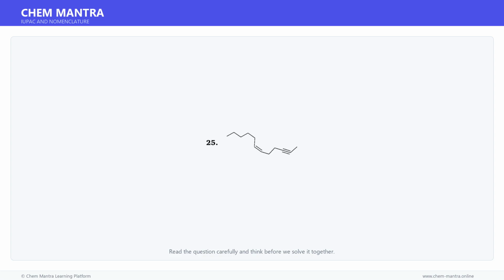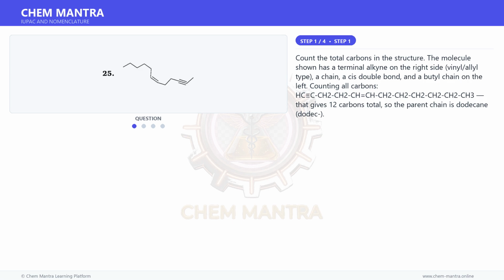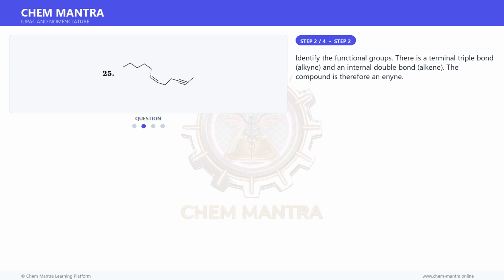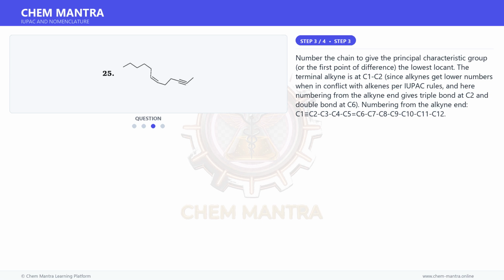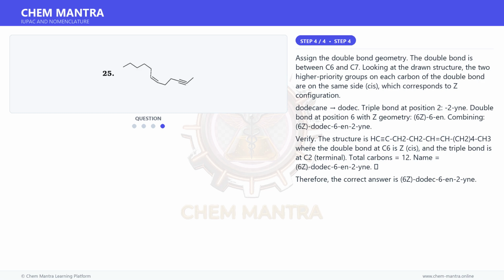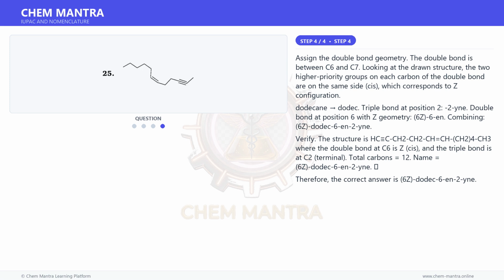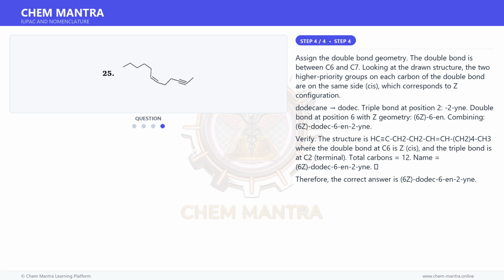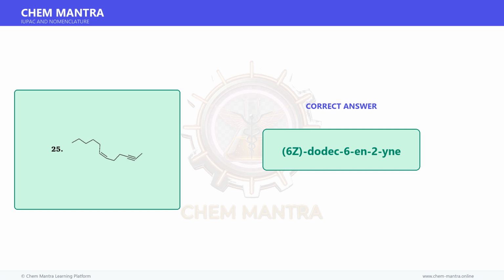IUPAC Nomenclature | JEE & NEET Chemistry | Chem Mantra